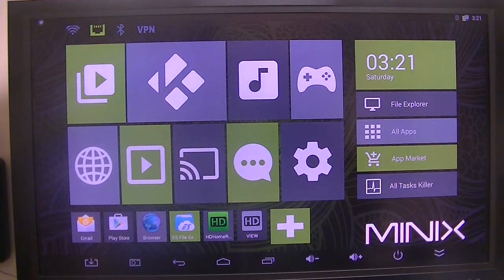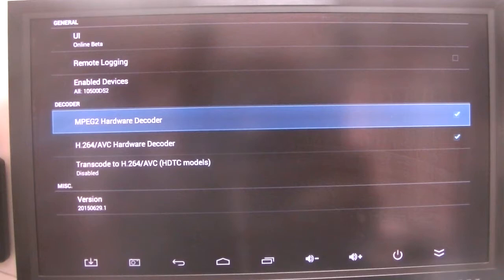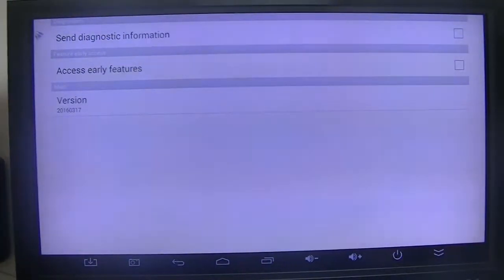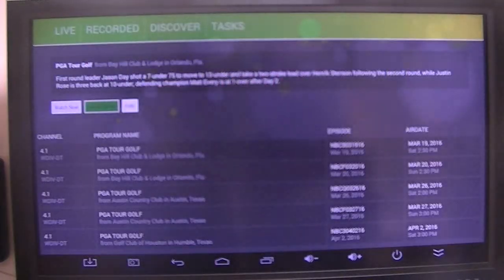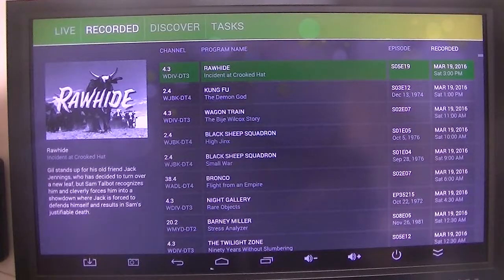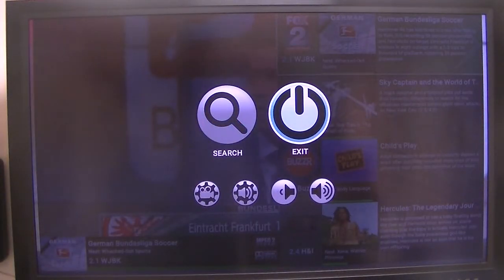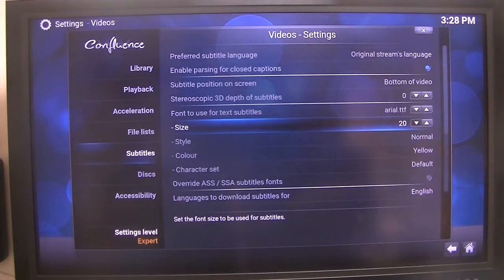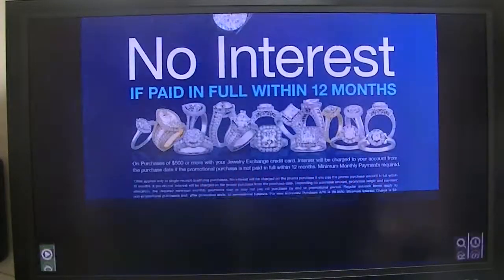HDHomeRun March 18 Enhancements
SiliconDust HDHomeRun DVR enhancements for March 18, 2016.
HDHomeRun UI:
* Fix live TV search.
* Fix always/recent toggle on newly created recording.
* Add support for recording a single episode on a specific channel.
* Improved keyboard navigation (up/down)
* Progress bars on now showing page.
* Per episode record indication.

HDHomeRun VIEW - Android: (20160317)
REMOVED, will re-release in a few days.

HDHomeRun RECORD engine: (20160318atest1)
* Support viewing a recording while it is being recorded.
If you are using a NAS box for recordings please run HDHomeRun Setup and run the NAS installer again to update.

Kodi HDHomeRun Add-on:
* Slice view for Live TV.